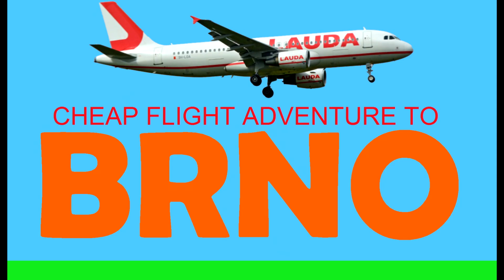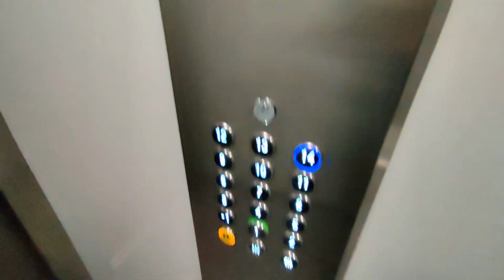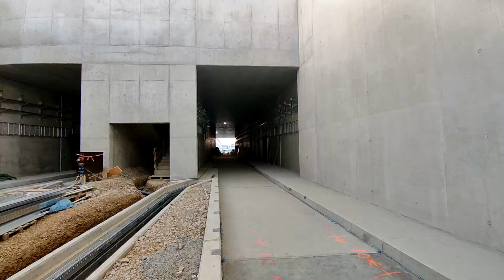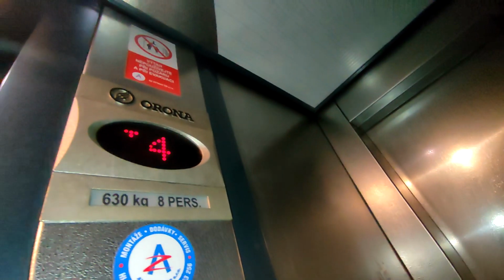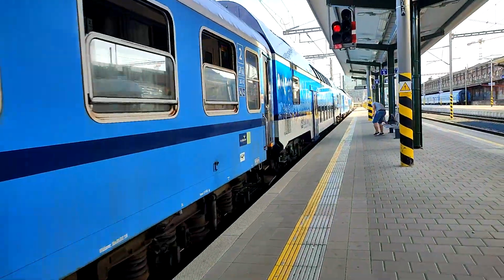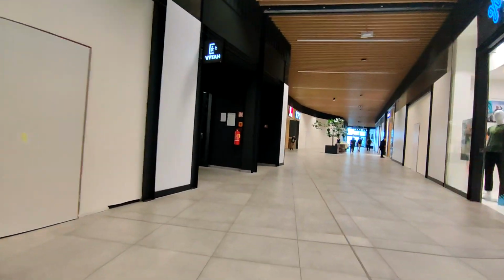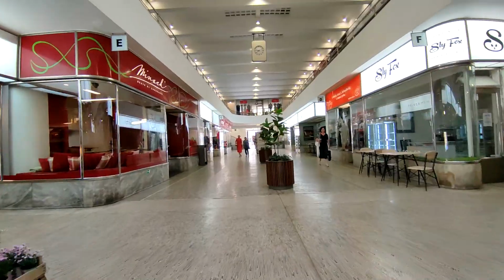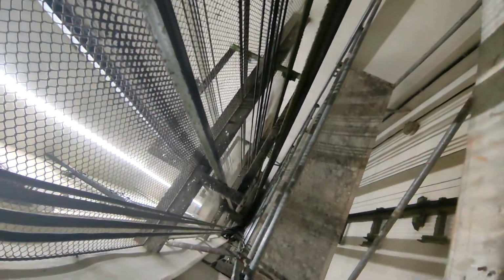Cheap flight adventure to Brno